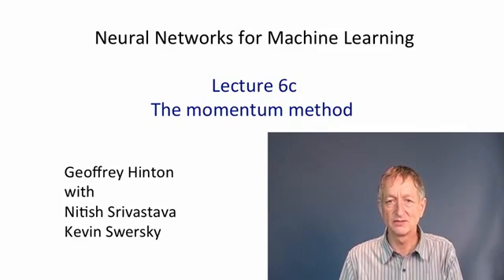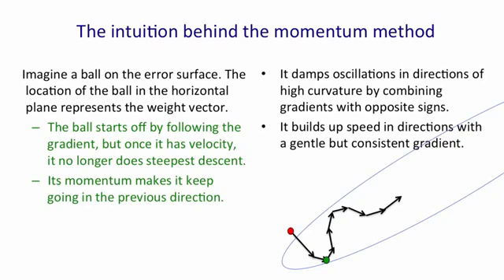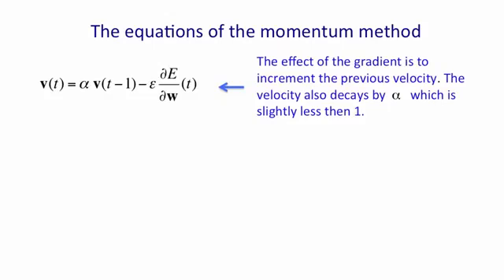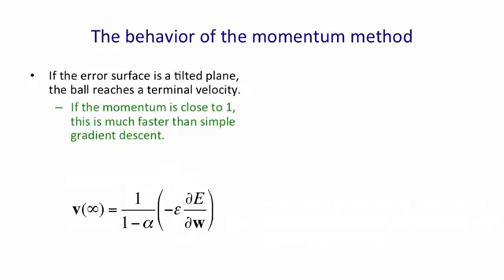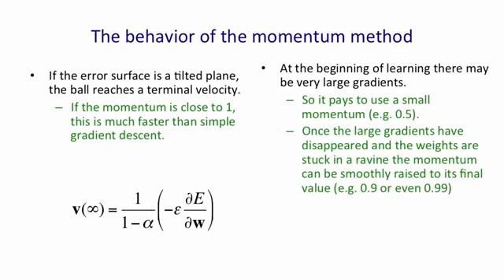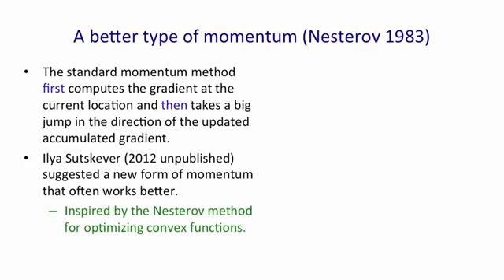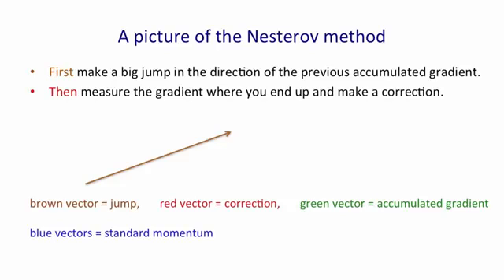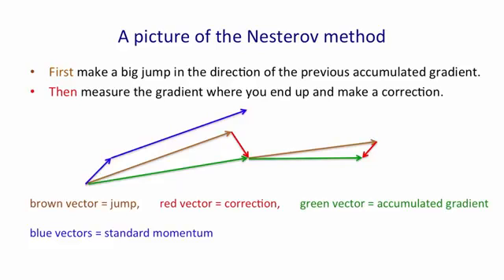Lecture 6C : The momentum method